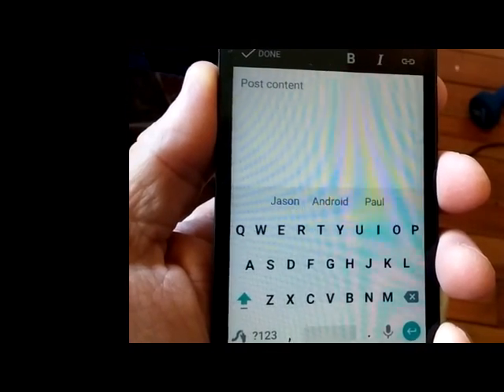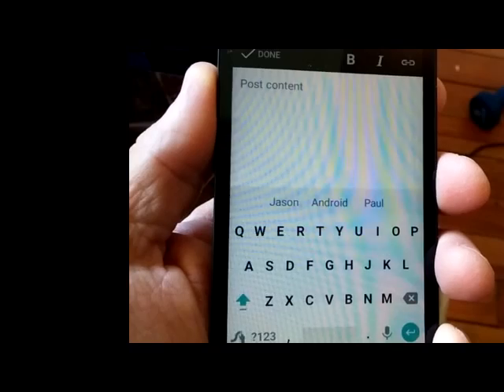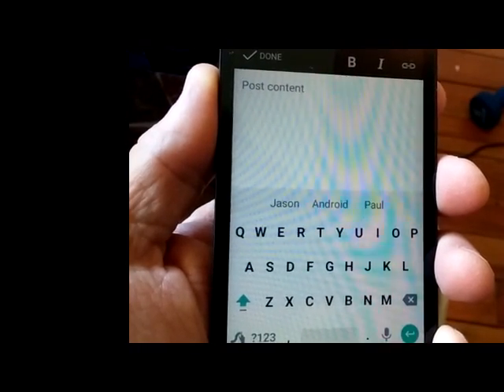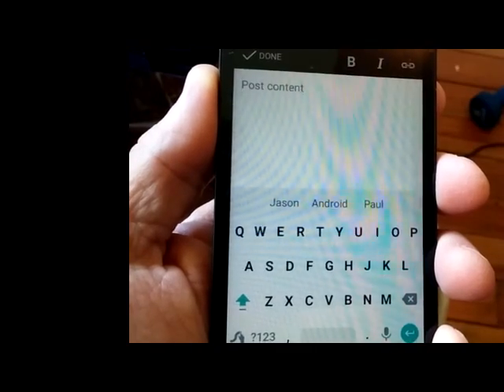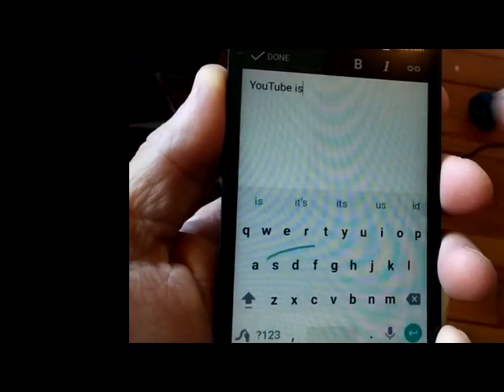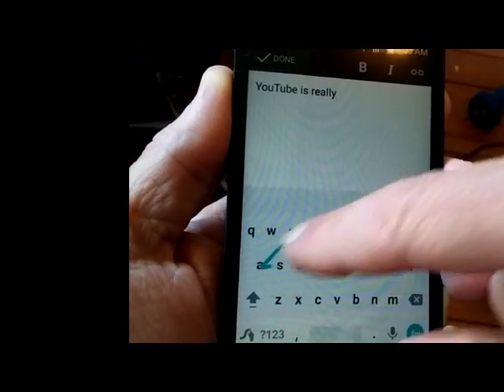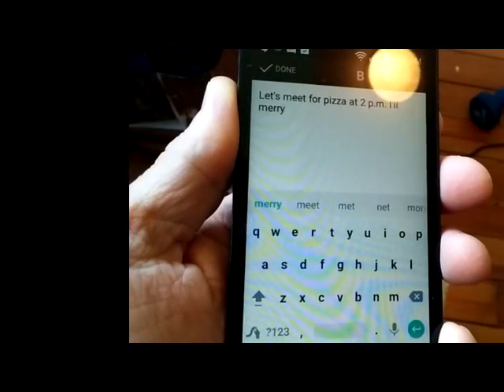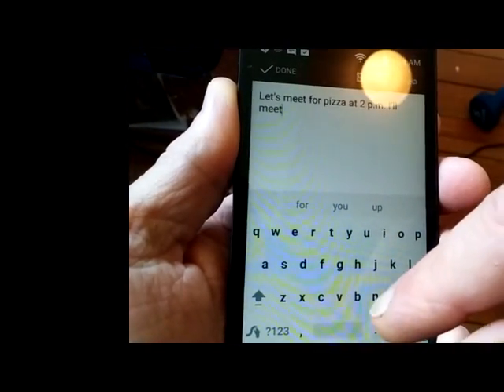Slide & Glide Gesture Flow Typing Tutorial 🖐🏾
Gesture, flow, swipe typing, it's all the same thing, and it can stump newbies. Here's a tutorial to show you how it's done. The most important thing is to trace the word's letters consecutively, without jumping around the keyboard.

Other apps include Google Keyboard (Gboard) and SwiftKey.